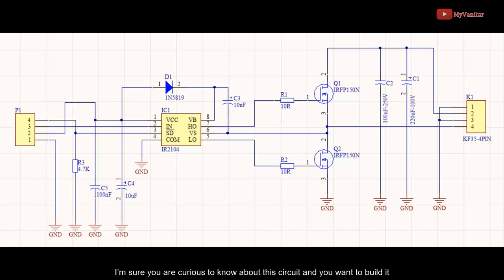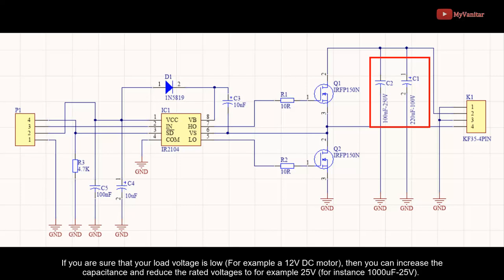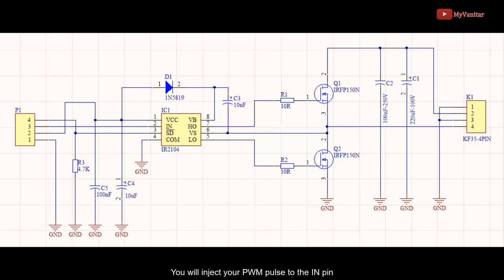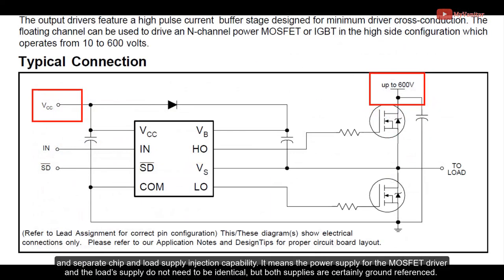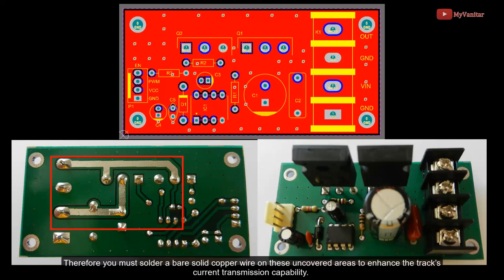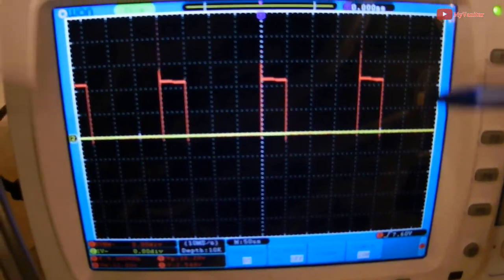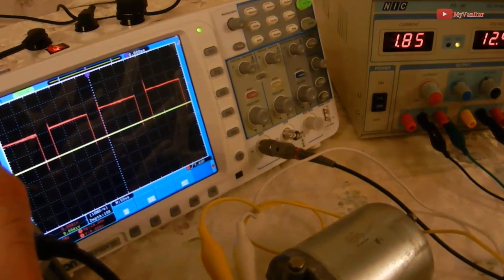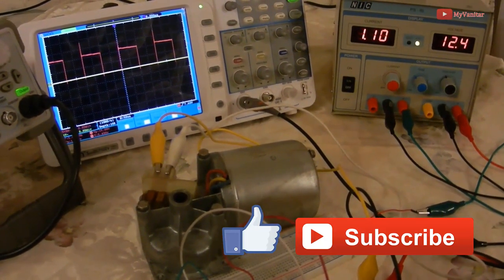DC Motor Driver Circuit Using Power MOSFETs [PWM Controlled, 30A Half Bridge]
DC motors are everywhere, from hobby applications to robotics and industrial areas. Therefore there is wide usage and request for suitable and powerful DC motor drivers. In this article, we will learn to build one. You can control it using a Microcontroller, an Arduino, a Raspberry Pi, or even a standalone PWM generator chip. By using proper heatsink and cooling methods, this circuit can handle currents up to 30A.

Welcome!
I’m sure you are curious to know about this circuit and you want to build it. So let me start to explain it first by schematic analysis.
As you can see the heart of this circuit is this MOSFET driver chip. I’ve selected a popular chip which is IR2104. It can drive almost any MOSFET, especially power MOSFETs which are known to have big input capacitance.

That’s actually the main reason why we have to use a MOSFET driver.

The IR2104 is a Half-Bridge driver. The Half-Bridge configuration can deliver more current to the load, besides the load is ground referenced. This is important for some applications.
The capacitors C1 and C2 are used to reduce the noise. I’ve selected minimum 100V rated capacitors because I assumed the worst conditions. 100V is equal with the maximum MOSFET Vds tolerable voltage.

If you are sure that your load voltage is low (For example a 12V DC motor), then you can increase the capacitance and reduce the rated voltages to for example 25V (for instance 1000uf-25V).
There is enough space on the PCB which allows you to use a variety of capacitors. What I used here are 100nF-250V and 220uF-100V.

The last remaining point from this schematic is the input pins of the MOSFET driver. I have pulled down the SD Pin with a 4.7K resistor. Therefore if you apply a steady-state Logic level voltage to the SD pin, you can enable the chip. Otherwise, the chip is disabled and it will not transfer the PWM signal to the MOSFETs. We can say the SD pin acts as a switch.

You will inject your PWM pulse to the IN pin. You can use a Microcontroller, Arduino, Raspberry Pi or another chip such as TL494 to build and control the PWM duty cycle.

I used SamacSys schematic symbols and PCB footprints for the IR2104 driver and IRFP150 MOSFETs. Because at least I will not waste my time to design them from scratch which sometimes accompanies mistakes. All SamacSys services are free of charge.

Don’t forget to follow the description to get more information and see the reference links.

If we briefly look at the IR2104 datasheet, we can see it introduces a few nice features such as input logic compatibility and separate chip and load supply injection capability. It means the power supply for the MOSFET driver and the load’s supply do not need to be identical, but both supplies are certainly ground referenced.
As it is stated, the load supply voltage can reach up to 600V, if the MOSFETs are rated similarly.

The above picture shows the designed PCB layout. The bottom pictures show the assembled circuit board and it is ready for a test. This is just a fast semi-homemade PCB board to test the circuit and to make sure about its true operation.
But you should choose a professional PCB fabrication company because now you are sure the circuit works flawlessly. I suggest you PCBWay.

As it is clear, I have excluded some tracks to not to be covered by the solder mask. The reason is that these tracks might carry a high amount of current, but the PCB track itself cannot tolerate high current flows and will burn out. Therefore you must solder a bare solid copper wire on these uncovered areas to enhance the track’s current transmission capability. For my initial tests, it wasn’t necessary because my selected load consumes less than 3A.
If you want to use the circuit for high current loads, never forget to mount the MOSFETs on a proper heatsink and please make the isolation between each MOSFET and the heatsink using a silicone insulation pad. These pads block the electricity but transfer the heat to the heatsink flawlessly.